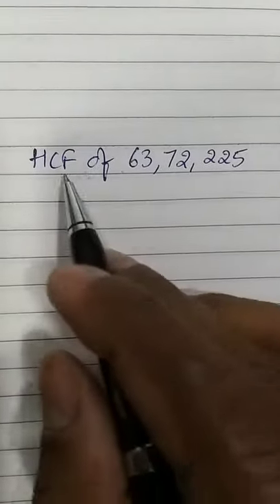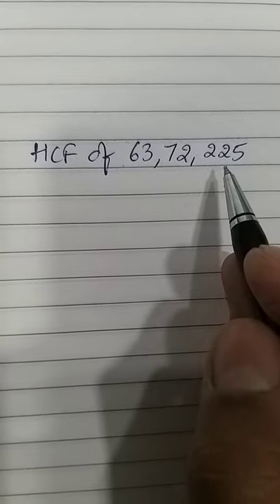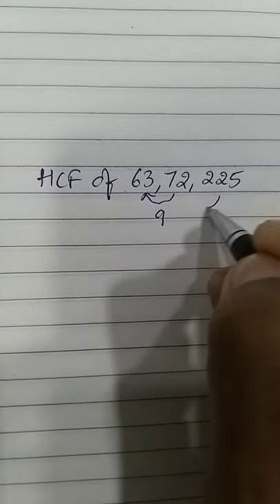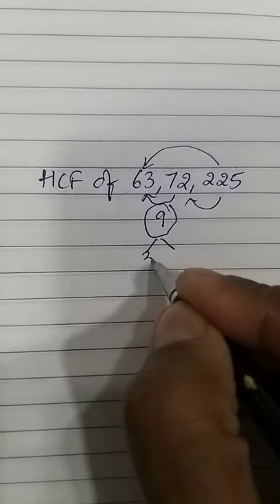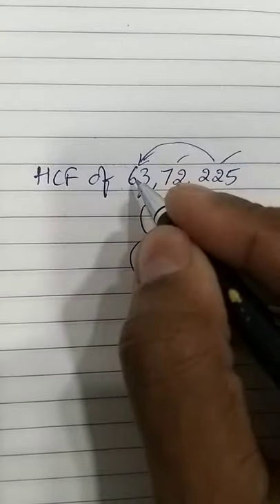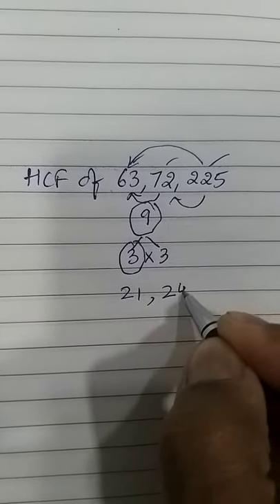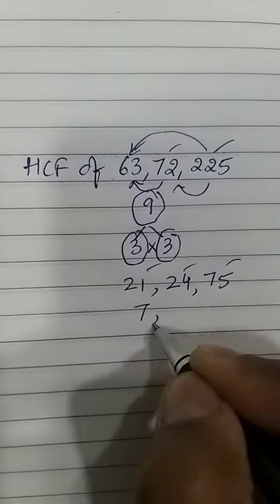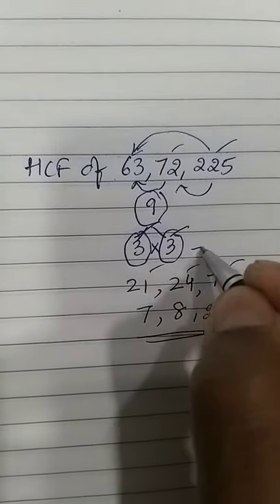Find HCF in 5 Seconds